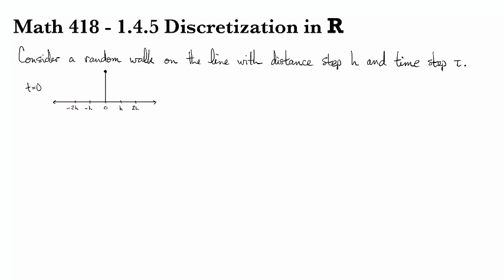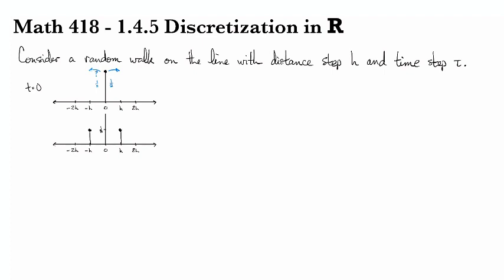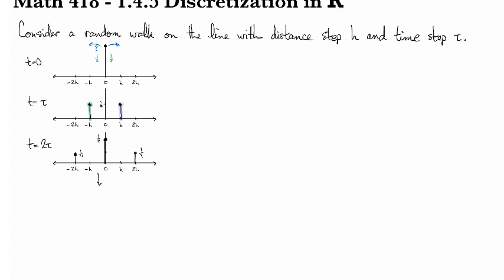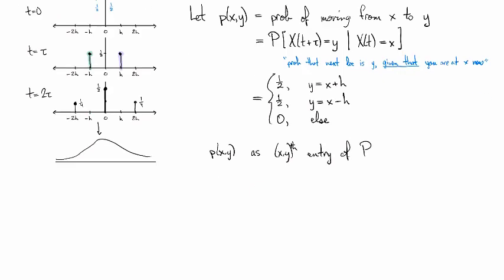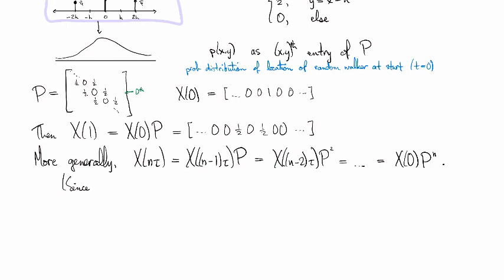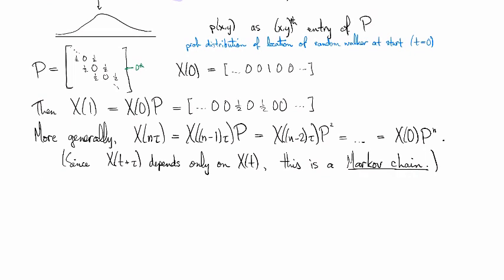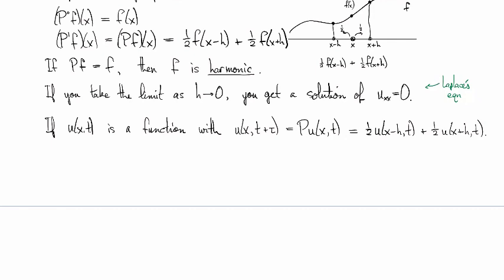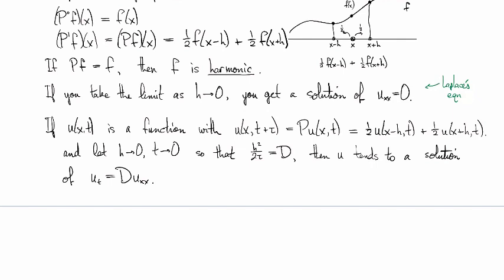1.4.5 Discretization in R